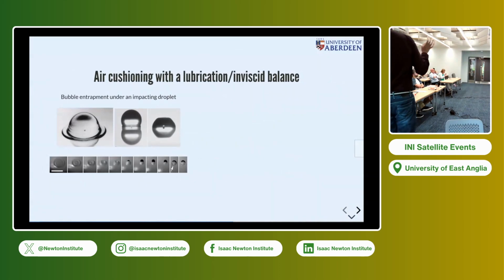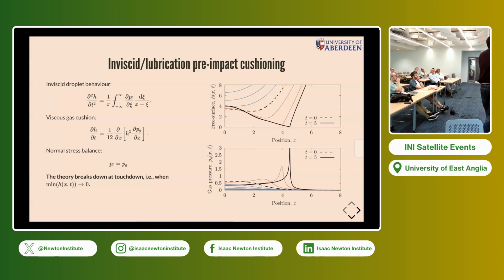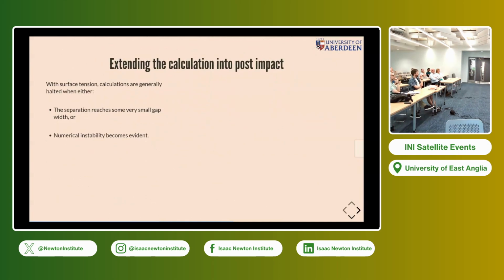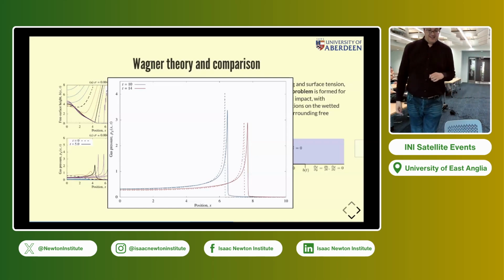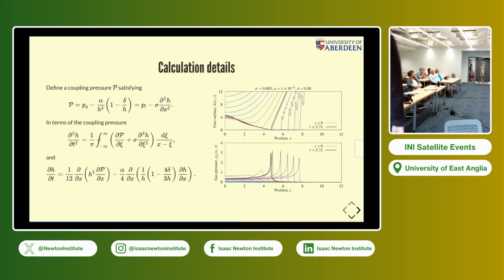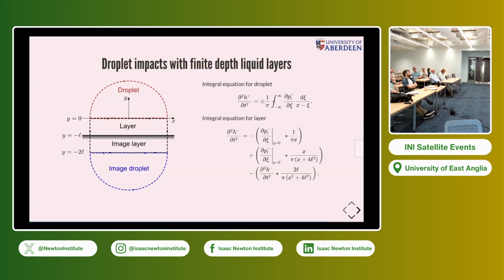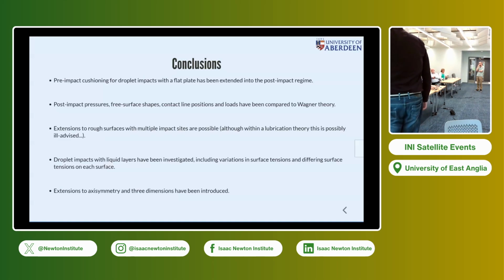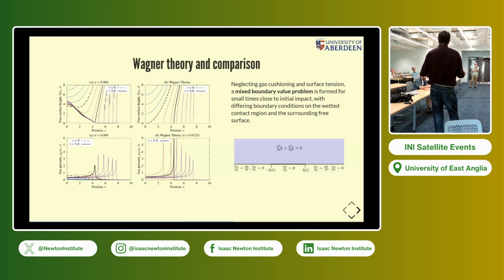Dr. Peter Hicks | Liquid-solid collisions with pre- and post-impact gas cushioning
Speaker: Dr Peter Hicks (University of Aberdeen)
Date: 23rd Jul 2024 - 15:00 to 15:50
Venue: External
Title: Liquid-solid collisions with pre- and post-impact gas cushioning
Event: (MFA) The mathematics of multiphase flows with applications